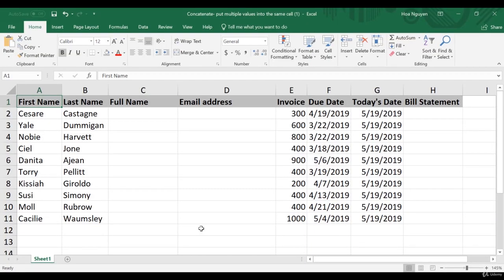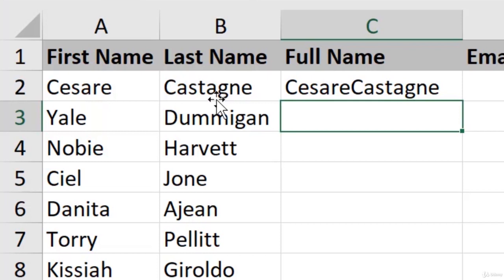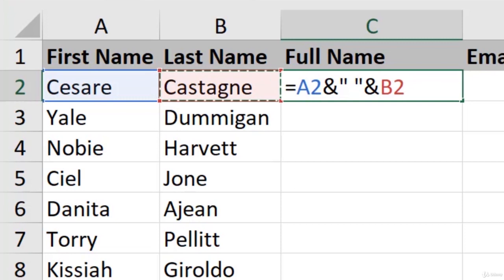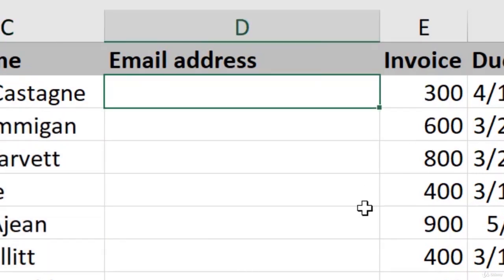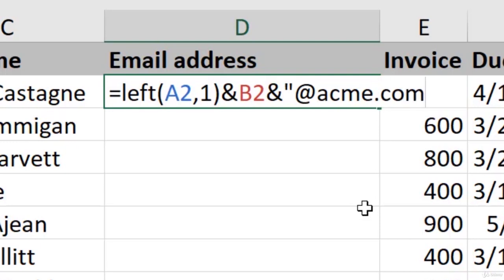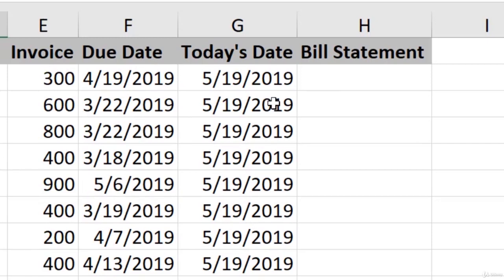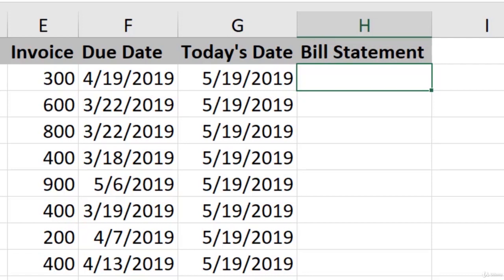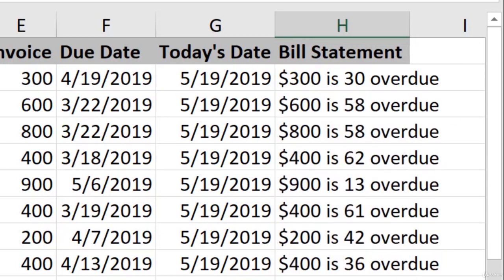11 Concatenate Put multiple values into the same cell